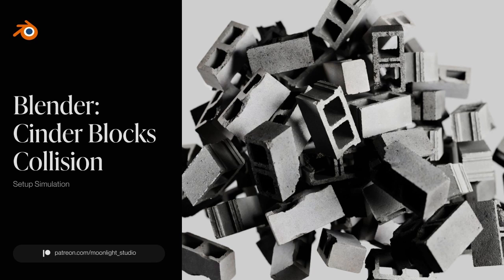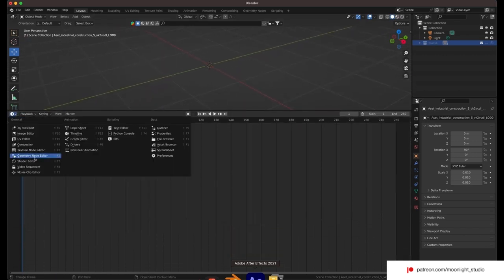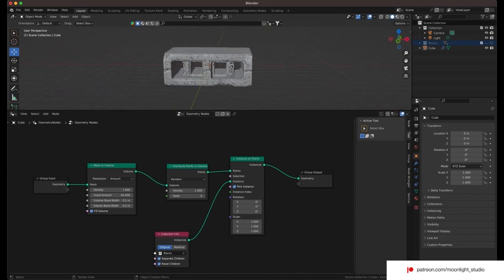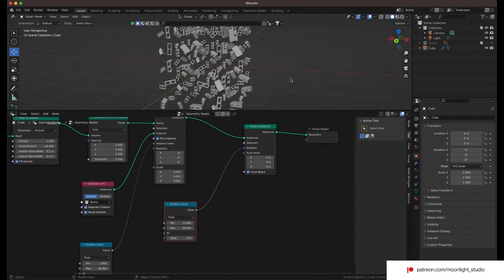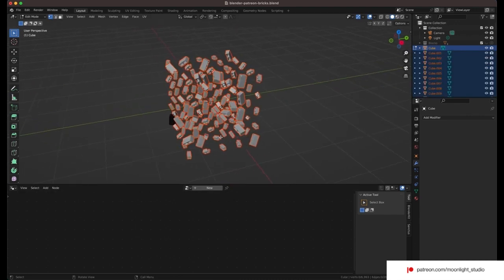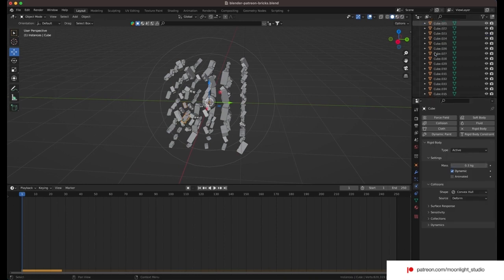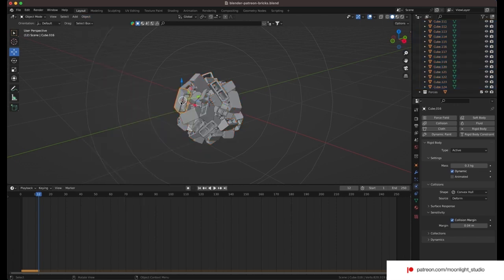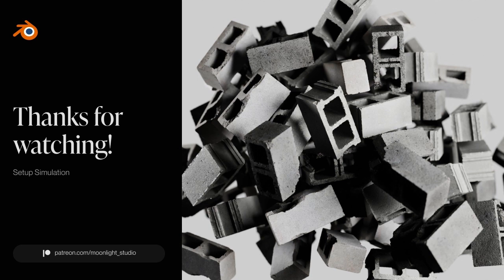Blender Tutorial: Rigid Body - Block Collision